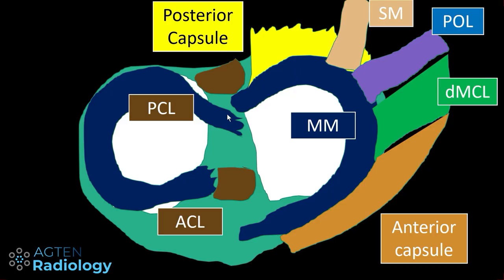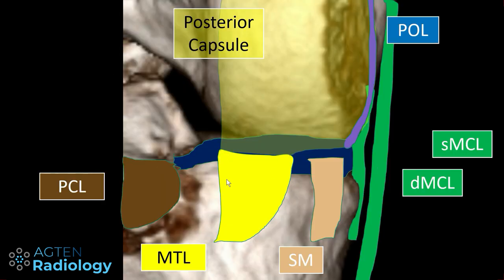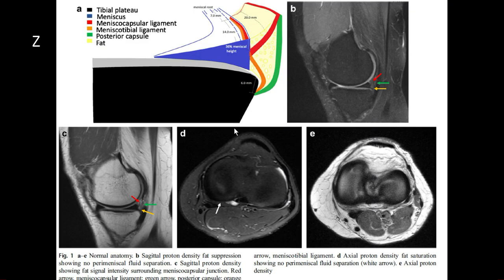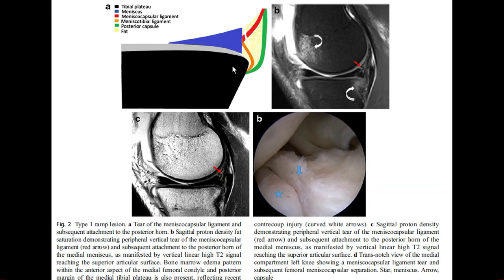Ramp lesions on knee MRI (part 2)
In this weeks video, we continue with ramp lesions. Now that you know the anatomy (see last weeks video) I show you a variety of ramp lesions on MRI and things to consider.

References:
References (images and information):
Quantitative and Qualitative Assessment of the Posterior Medial Meniscus Anatomy Defining Meniscal Ramp Lesions, by
Nicholas N. DePhillipo

Greif, D.N., Baraga, M.G., Rizzo, M.G. et al. MRI appearance of the different meniscal ramp lesion types, with clinical and arthroscopic correlation. Skeletal Radiol 49, 677–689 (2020).